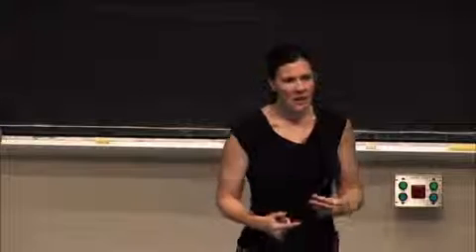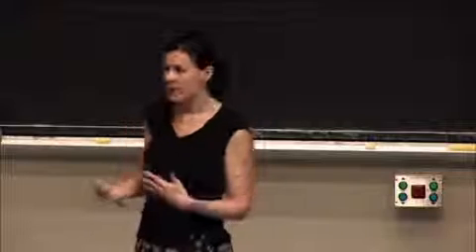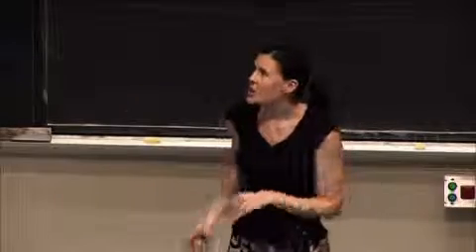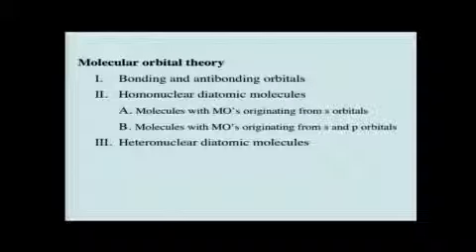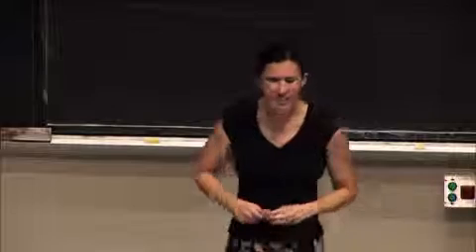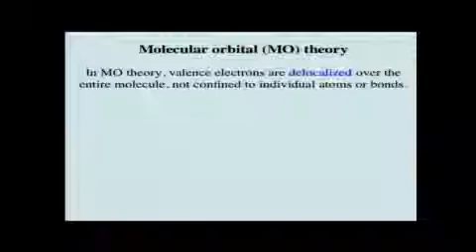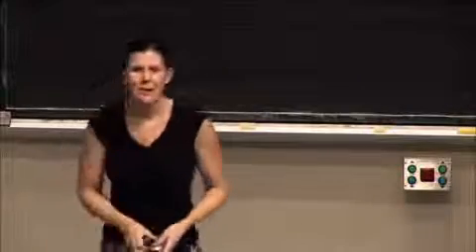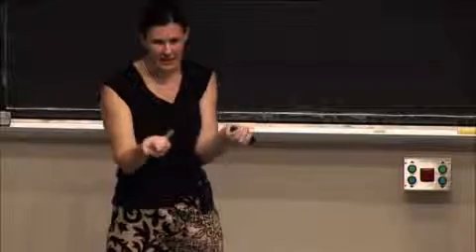Lec 14, Physical Chemistry, Molecular Orbital Theory, Introduction to MO Theory